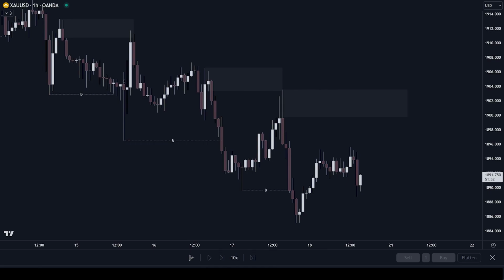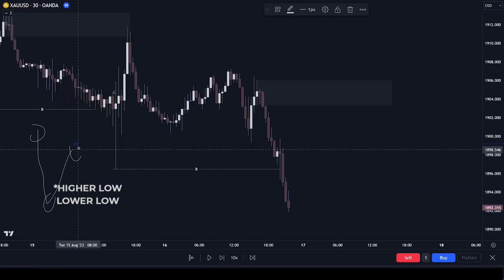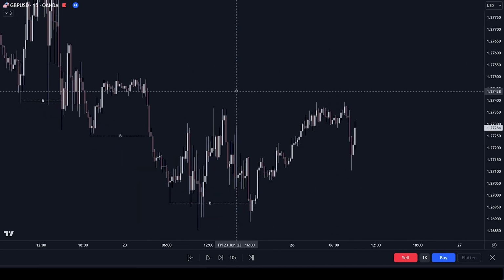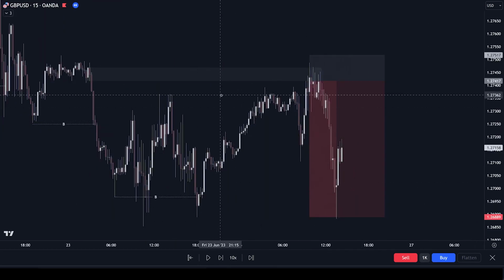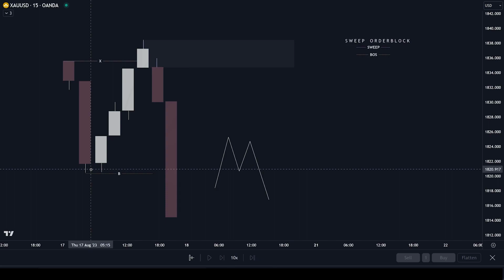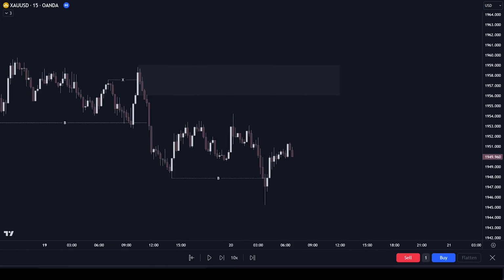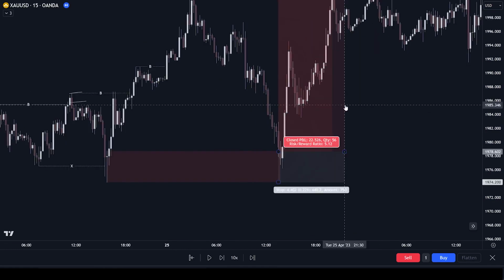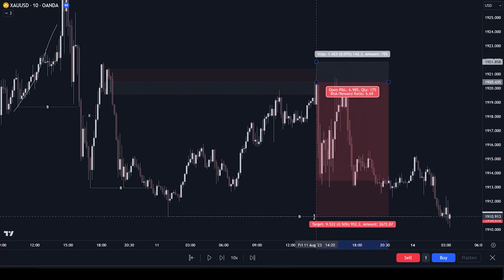Only 3 Orderblocks You Need To Know - FOREX SMC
In this video we're gonna go through 3 main types of orderblocks that you need to know to trade the market. Obviously those orderblocks have to be an add to other probabilities...

Join the academy now:

✔ Complete SMC course (+50 lessons)
✔ Online exclusive discord community
✔ Live trading before session
✔ Trade ideas
✔ 2 exclusive telegram channels
✔ Complete notion ressources dashboard
✔ And more

Chapters:

0:00 - Intro
0:59 - Standard orderblock
6:08 - Sweep orderblock
10:41 - Complete orderblock
13:00 - Outro